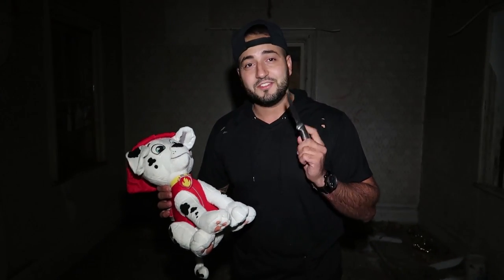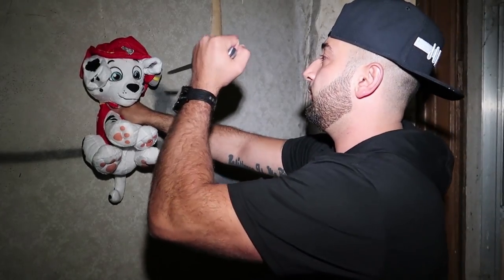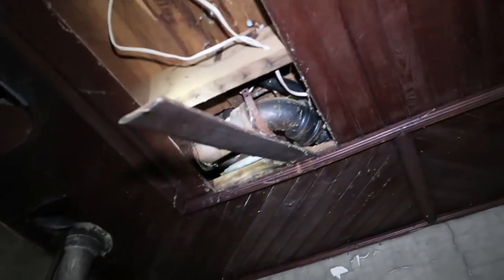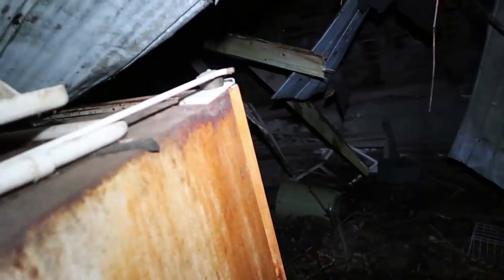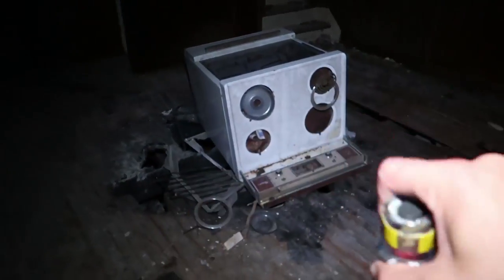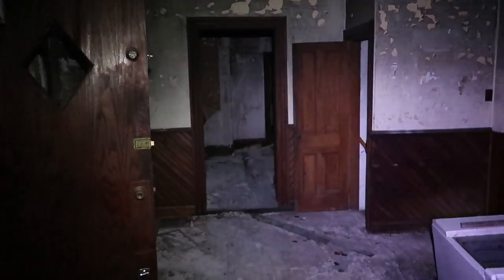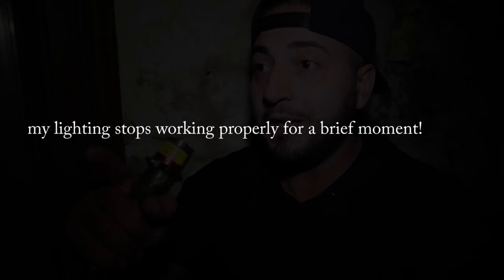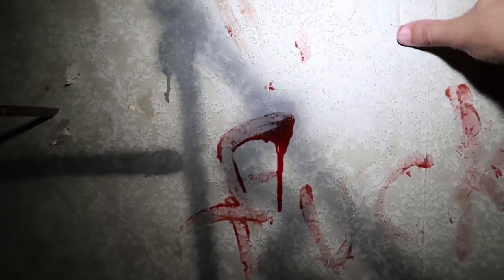(GONE WRONG) ONE MAN HIDE AND SEEK GONE WRONG! 3 AM CHALLENGE GONE WRONG IN TOMS HOUSE!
(GONE WRONG!) 3 AM ONE MAN HIDE AND SEEK CHALLENGE WITH NIGHTMARE FREDDY FAZBEAR | FREDDY APPEARS!

SEND GIFTS HERE TO UNBOX ON CAMERA

ABOUT MOE SARGI:
Life can be hard and depressing that is why a Moe Sargi adventure can change all that from 0 to 100 real quick! From sleeping on deserted islands to exploring abandoned ghost towns, haunted caves and scary tunnel systems, follow my highly addictive and entertaining journey as I keep you motivated, happy, and inspire you to do you and just "Live A Little"!

(GONE WRONG) ONE MAN HIDE AND SEEK GONE WRONG! 3 AM CHALLENGE GONE WRONG IN TOMS HOUSE! PAW PATROL